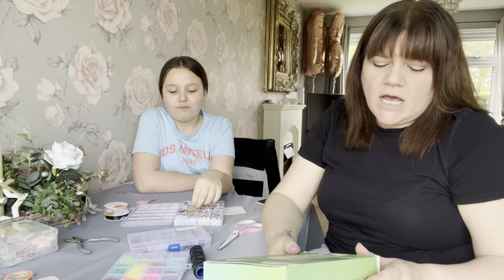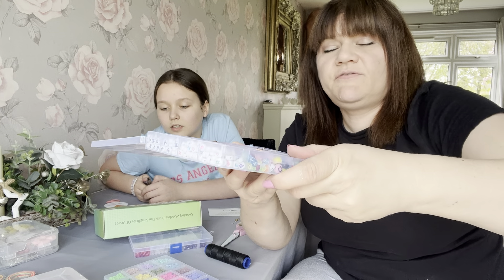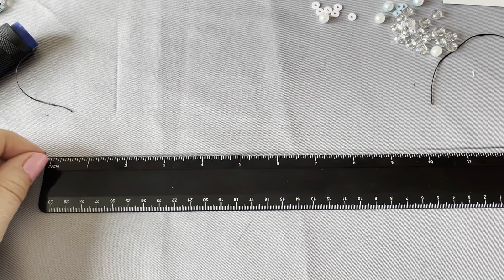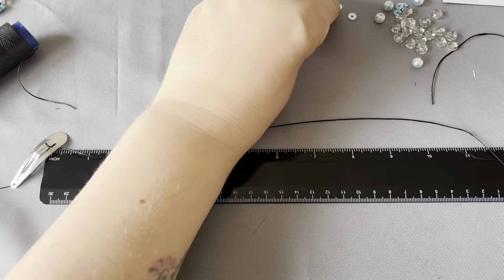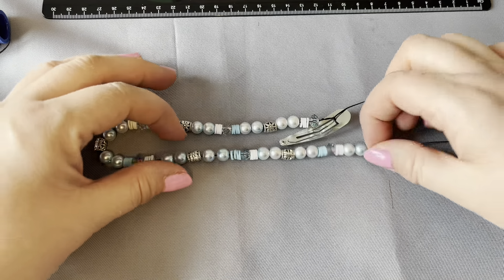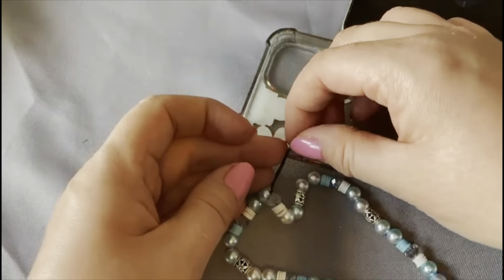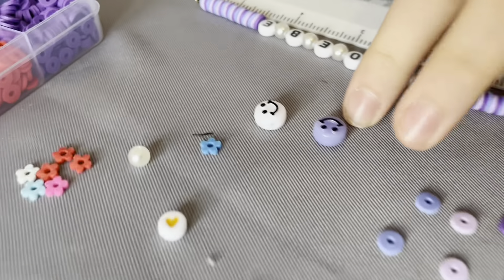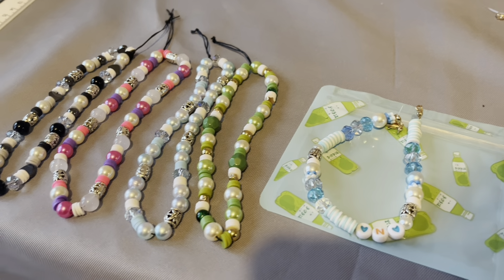How To Make Trendy Phone Charms - DIY - Tutorial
I have listed some items below -
check through the various bead sets as i have listed a few nice sets.

Wax cord

Bead Needles